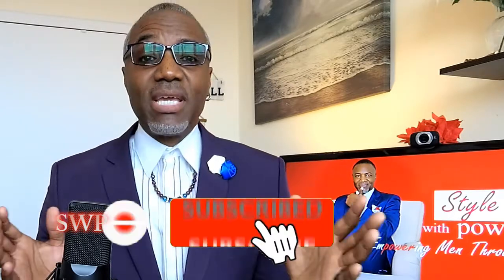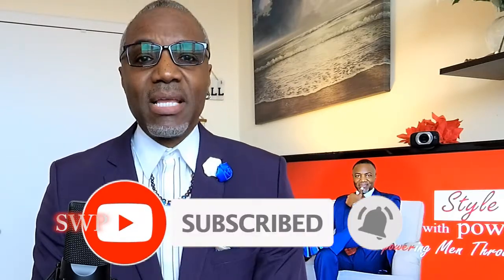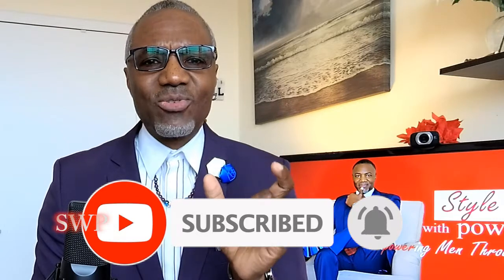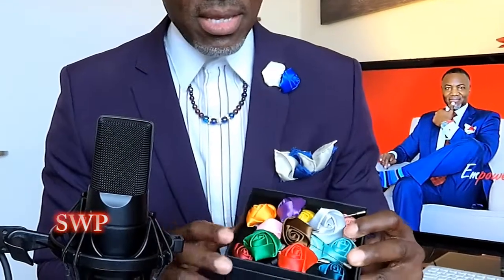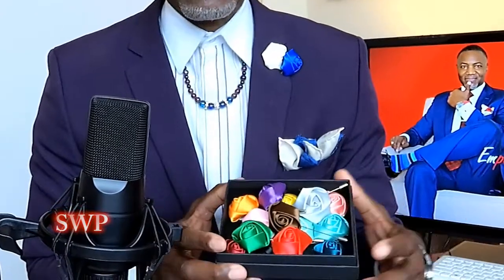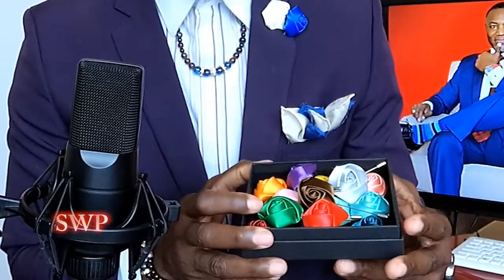How To Wear A Lapel Flower Pin?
CLM II shows how to wear a Lapel Flower Pin and why it brings style and grace to your wardrobe. He also continues his conversation about why taking care of your teeth is important for men who have Style With Power.